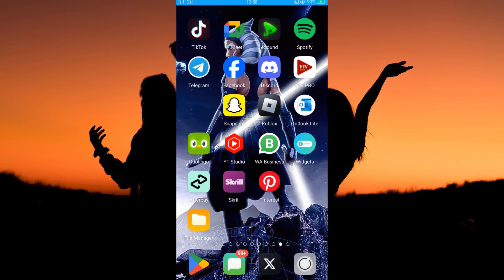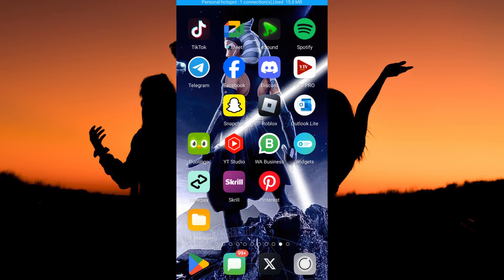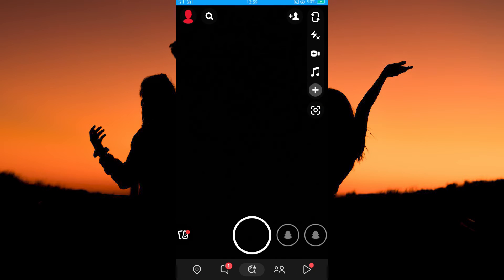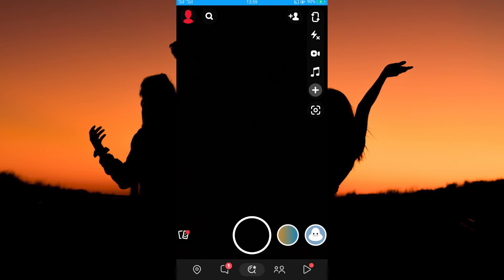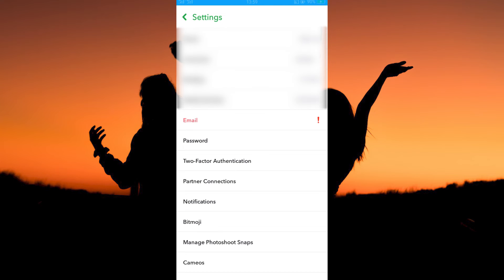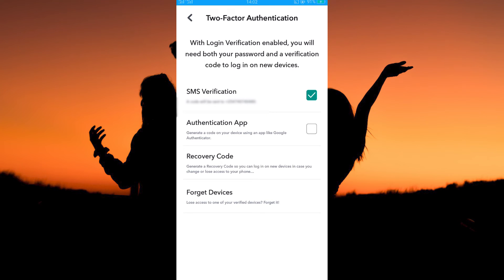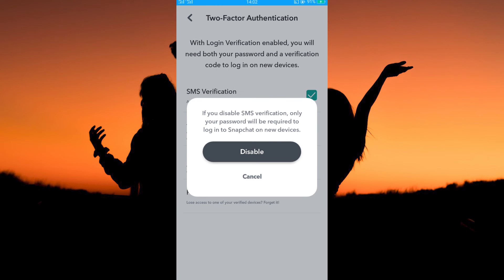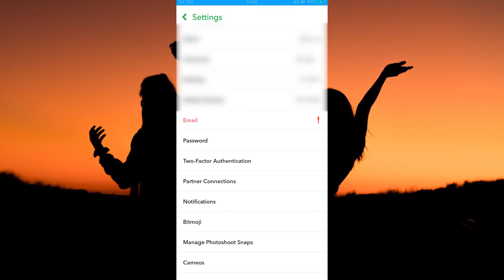How to Turn OFF Two Factor Authentication On Snapchat (2025) - Easy Fix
How to Turn OFF Two Factor Authentication On Snapchat

Struggling to turn off two factor authentication on Snapchat? This video shows you exactly how to disable Snapchat 2FA step-by-step in minutes.

Many users can’t find the two-step verification settings because they’re buried in security options. This affects anyone wanting to disable Snapchat two-factor authentication or turn off Snapchat 2FA for easier login.

➤ disable two factor authentication on Snapchat Android app
➤ turn off Snapchat 2FA on iPhone
➤ remove two-step verification in Snapchat security settings
➤ deactivate Snapchat two-step login on Android
➤ turn off Snapchat two-factor verification in iOS
➤ disable SMS authentication in Snapchat app
➤ remove Snapchat 2FA backup codes on mobile
➤ switch off Snapchat two-factor authentication in settings

Applies to: Snapchat app on Android and iOS devices.